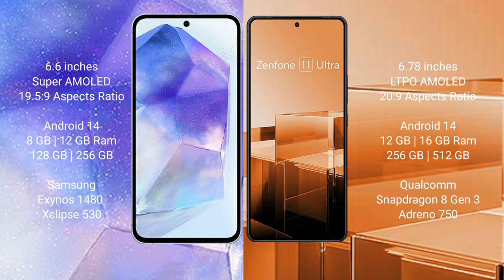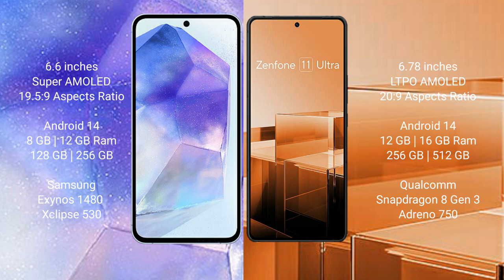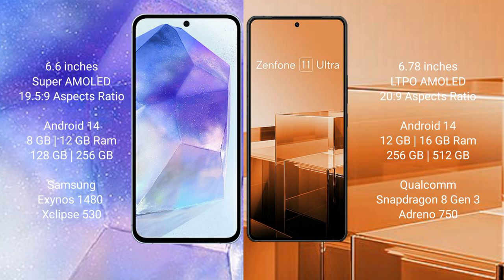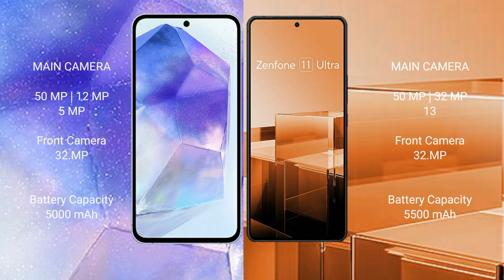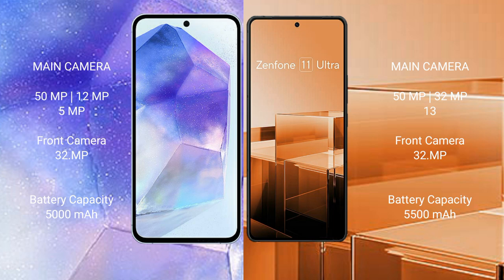Samsung Galaxy A55 vs Asus Zenfone 11 Ultra Review